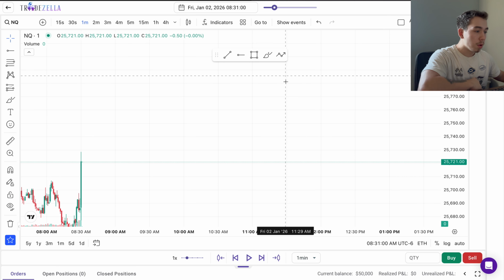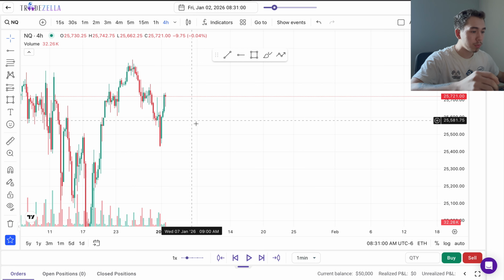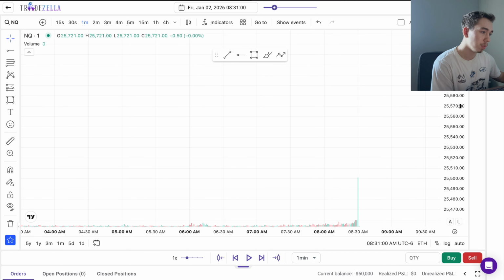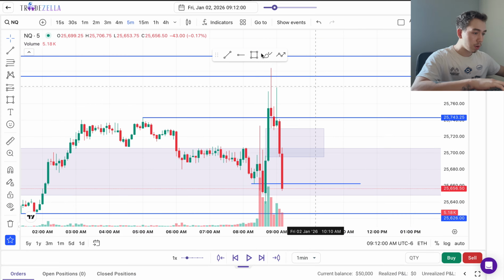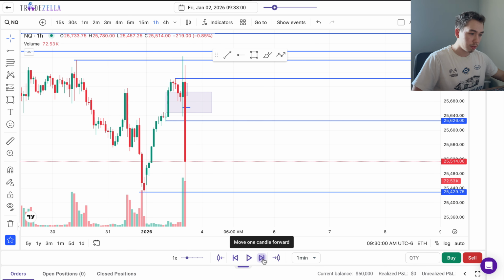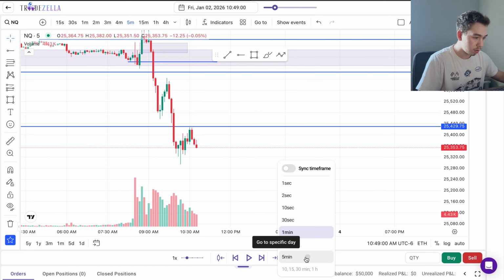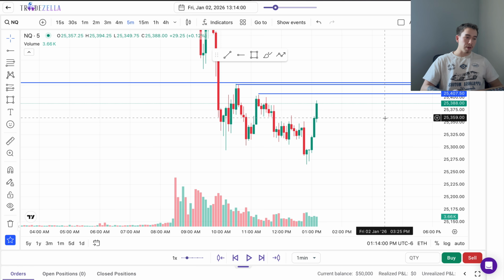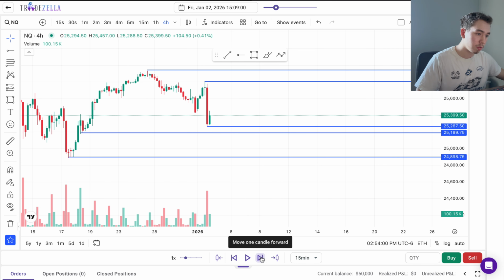Price Delivery (DOL)